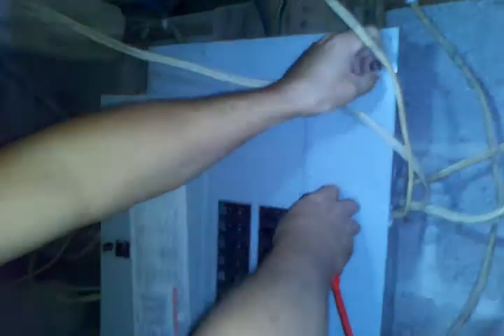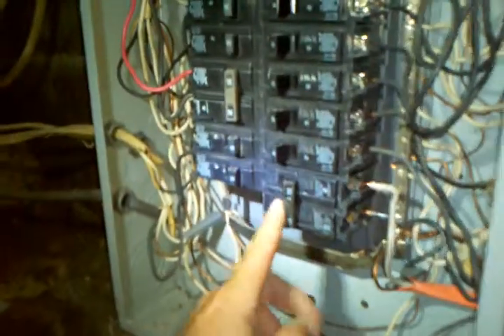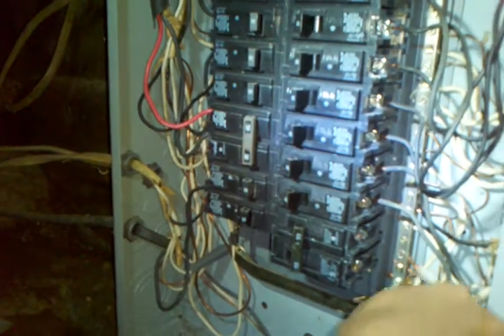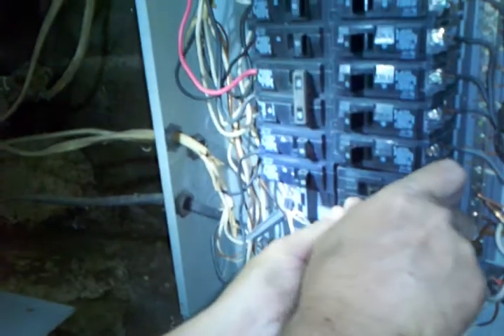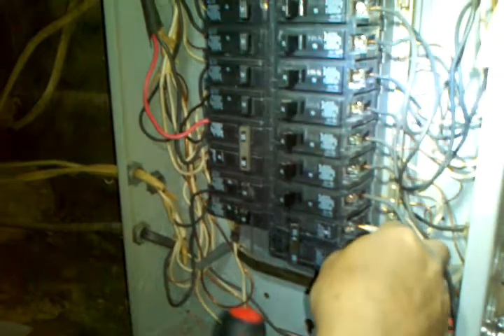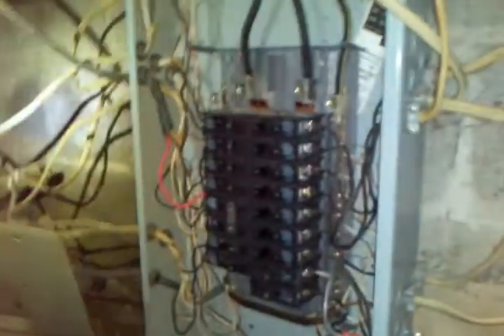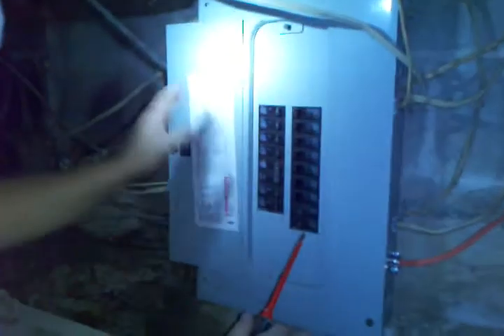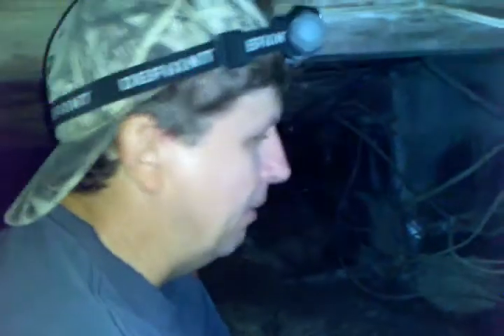How to Change a Circuit Breaker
How to change A Single & Double Pole Circuit Breaker in your Home.

Always make sure to turn the Power off to the Electrical Panel before working on a Circuit Breaker.